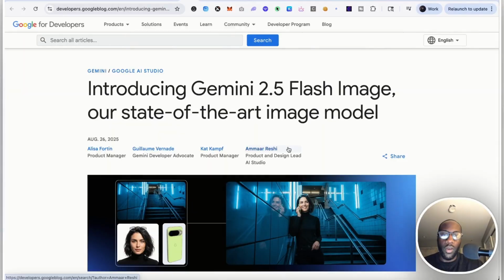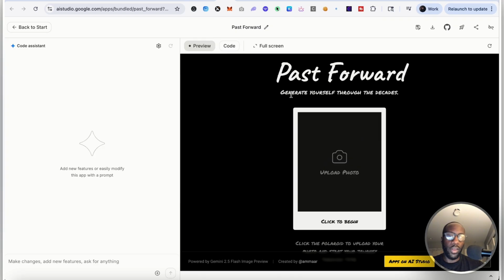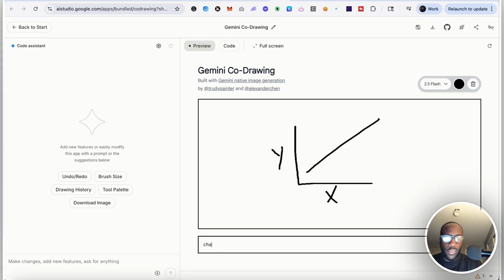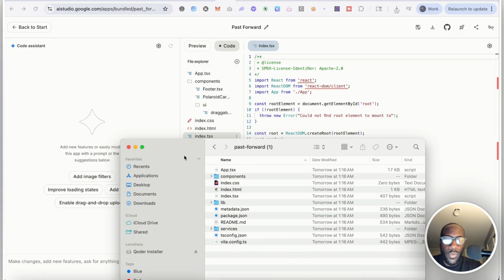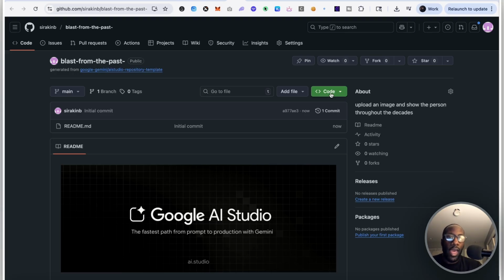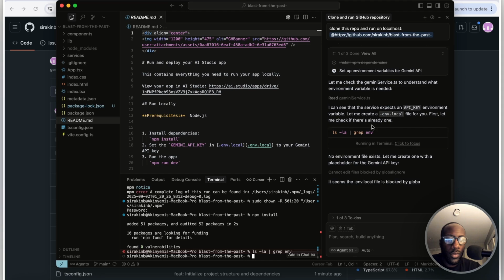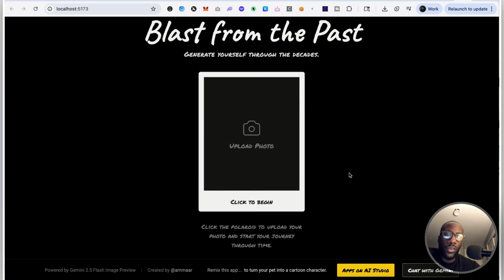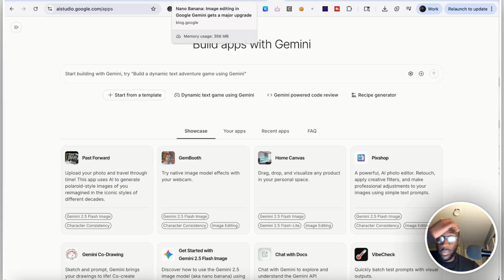If You’re Not Building With Nano Banana Right Now, You’re Already Behind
Google just launched Gemini 2.5 Flash, also known as Nano Banana, and it’s easily the best image model we’ve seen so far.

In this video, I walk you through how you can use Nano Banana with the Gemini API to create powerful apps and products. From Google’s ready-made templates to building your own projects, you’ll see:

- How to connect Gemini API keys and run apps locally
- Using Google’s AI Studio templates for inspiration (photo editing, real estate design, drawing tools, and more)
- Uploading images and generating creative outputs across different use cases
- Cloning and customizing Gemini templates from repos into your own product
- Why Nano Banana’s speed and consistency set it apart from anything else right now

Timestamps:
0:00 – Gemini 2.5 Flash (Nano Banana):
1:23 – Exploring Google AI Studio's Template Examples
4:48 – Cloning & Customizing a Template (GitHub & Local Setup)
7:49 – Next Steps: Get an API Key & Start Building